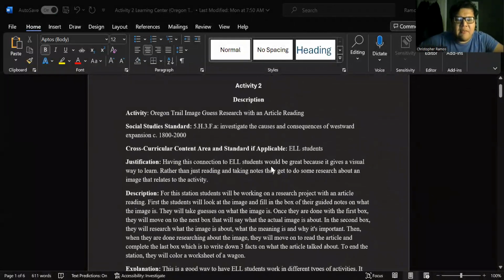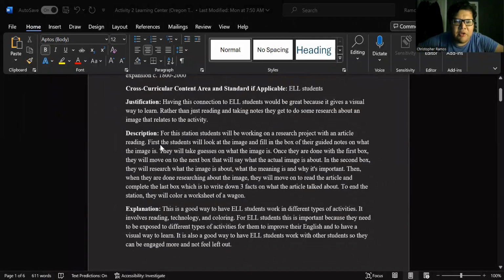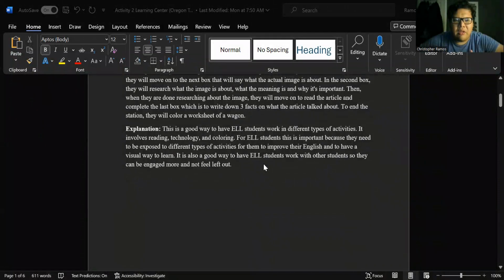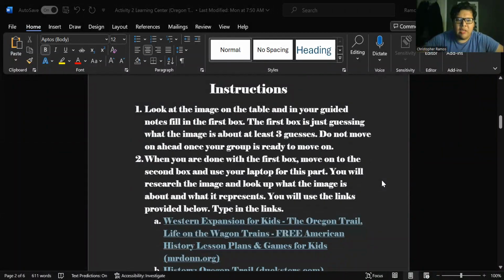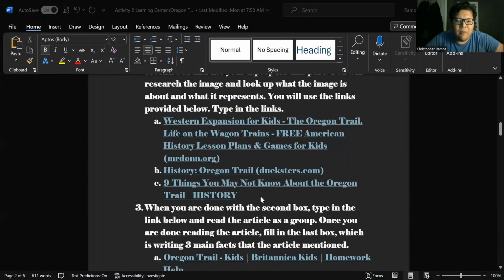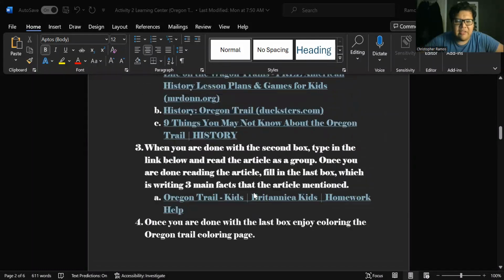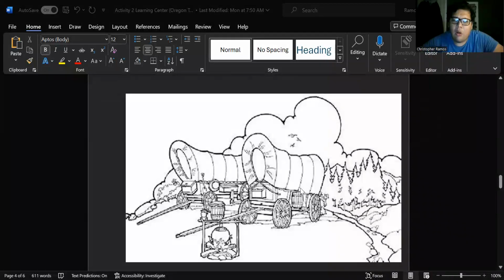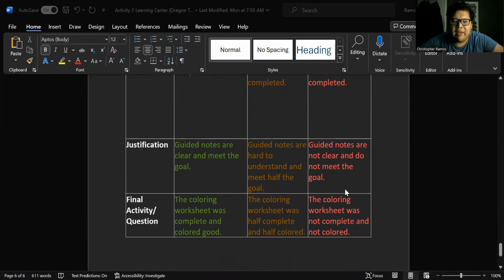Activity 2 Learning Center Oregon Trail